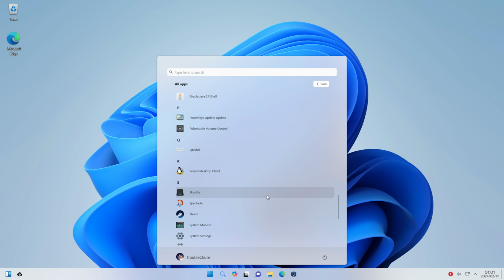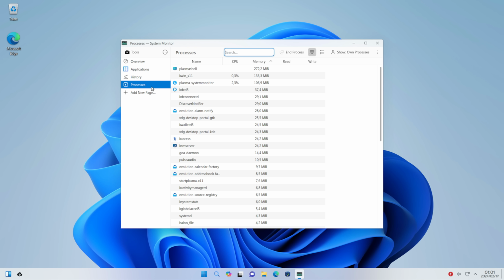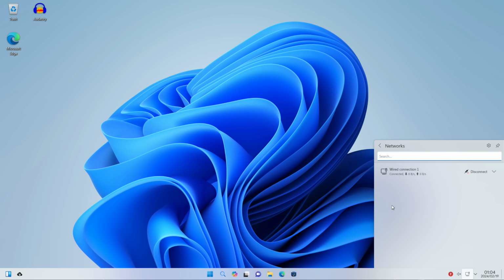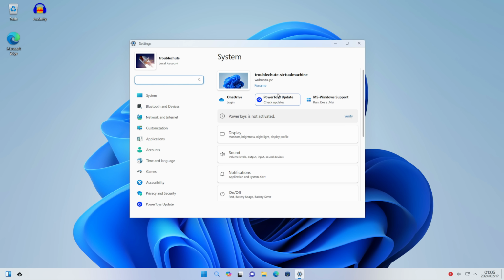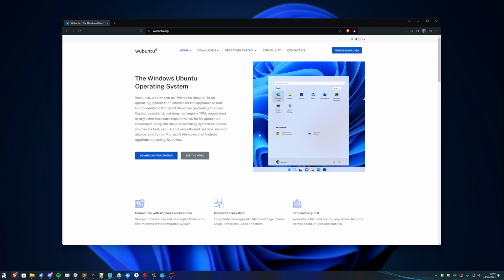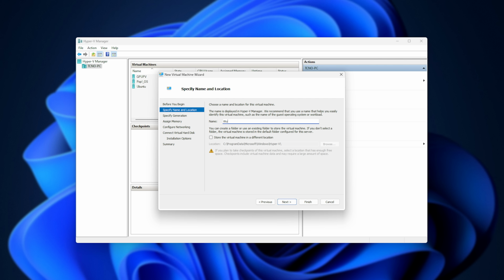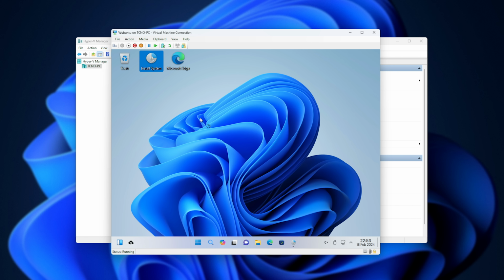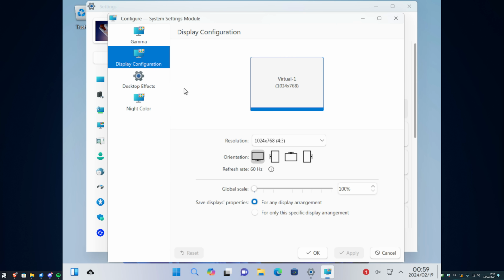This OS is ALMOST Windows... But it's not | Wubuntu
This is a bizarre operating system. It's not Windows... But it looks like it. This is Wubuntu. In this video, I show the similarities between this and Windows 11 and how to install it - even if only on a Virtual Machine.

This video wasn't sponsored or anything... This is just interesting enough to share.

There is a lot of negative around Wubuntu, and the company behind it. Do not install this for anything other than curiosity, and keep it in a VM only.

Timestamps:
0:00 - It's Windows! But...
0:35 - It comes with "Windows" apps...
1:07 - What this actually is
1:37 - The Windows experience (Installing & Using programs)
2:33 - Copilot
2:43 - Who is this for?
3:15 - The catch
4:06 - Downloading Wubuntu
5:03 - Installing Wubuntu
6:50 - Final Thoughts